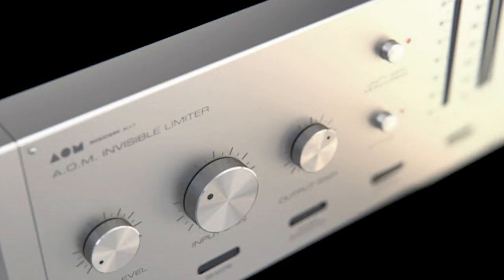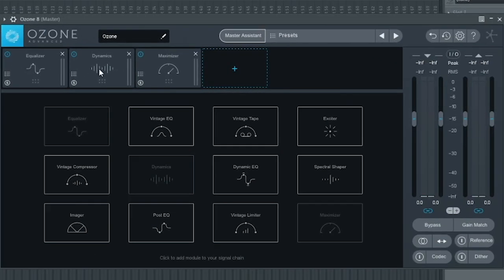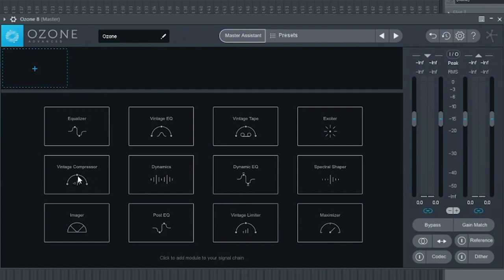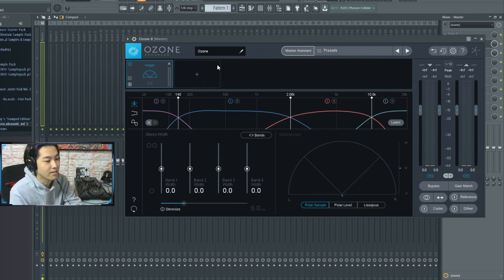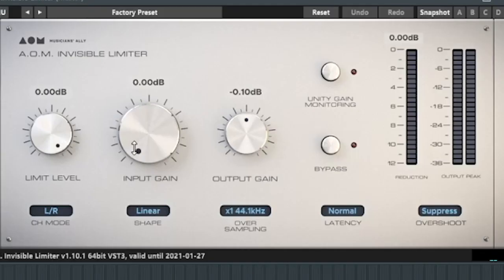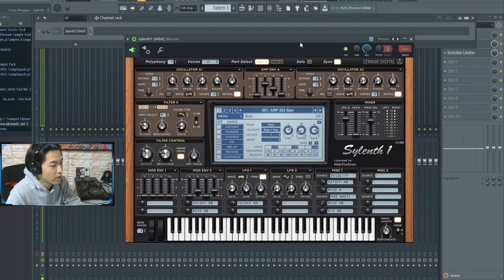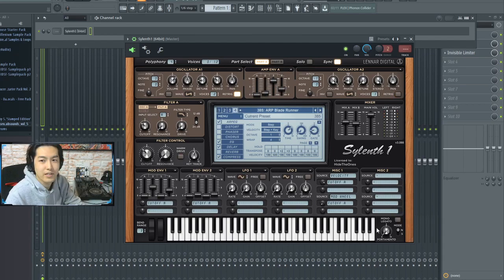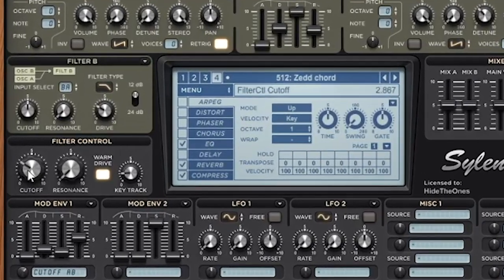TOP3 VST Plugins for Beginners (Ozone 8, Invisible Limiter, Sylenth1)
TOP3 VST Plugins for Beginners. I recommend you Ozone 8 or Ozone 9, Invisible Limiter, and Sylenth1. These 3 plugins are reasonable and many tutorial videos on YouTube. Check this out!

〜Comment Rule〜
Be positive & helpful to other viewers.
Be respectful.
Do not your ad!
Jokes about mental disorders will result in a ban.
Racism or discrimination will result in a ban.

~Introduction~
Hey! I'm Hide ;D
I'm 30 (same age Pewdiepie) Japanese and live in Tokyo.